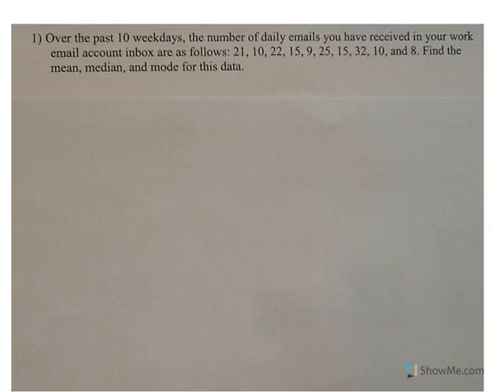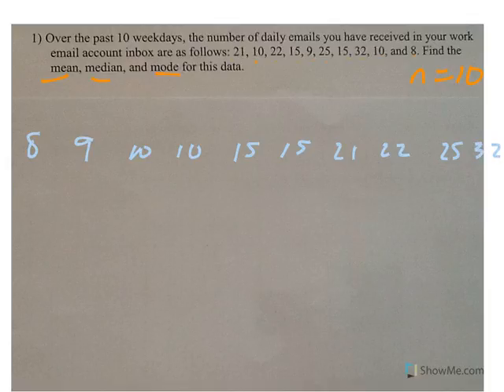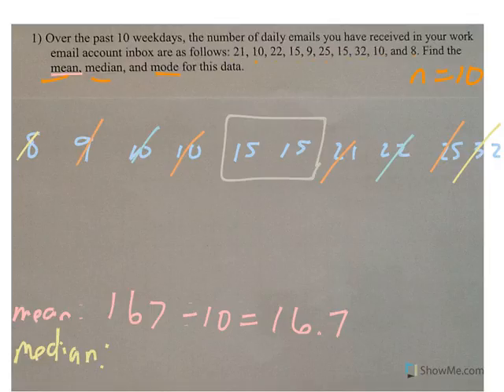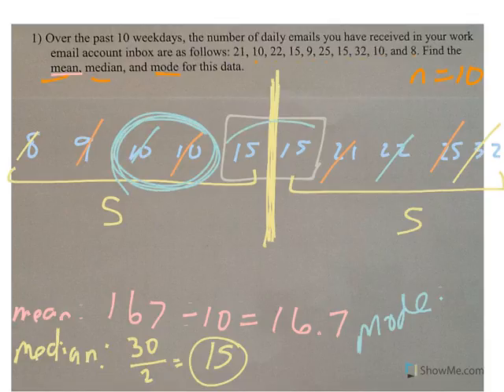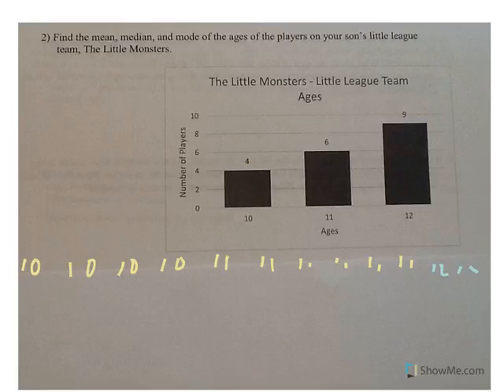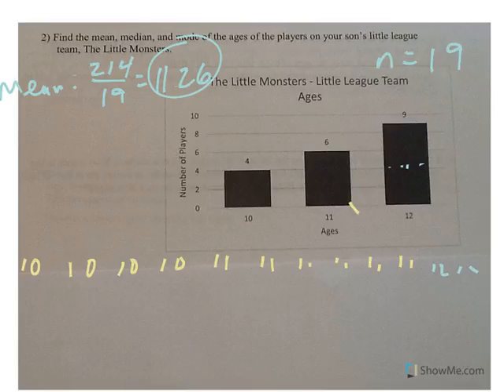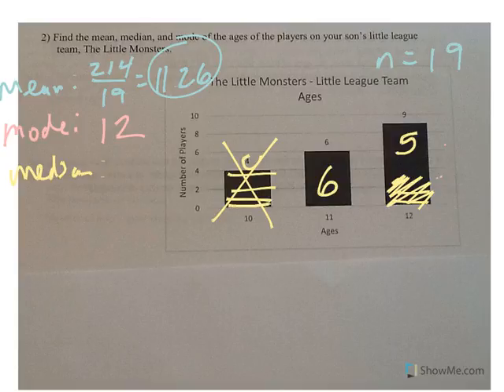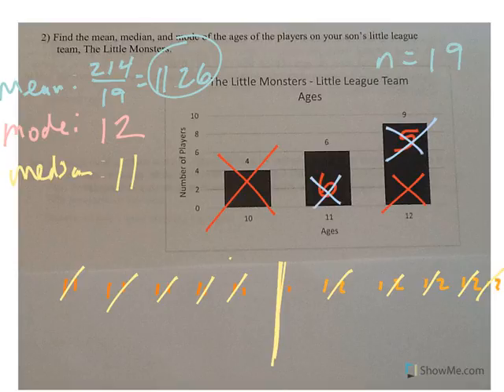Mean, Median, Mode (080)